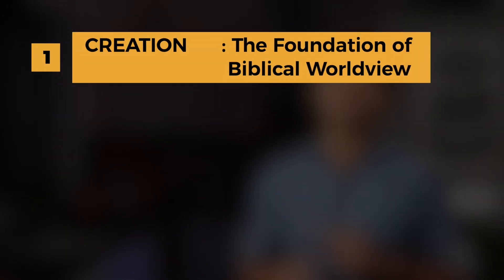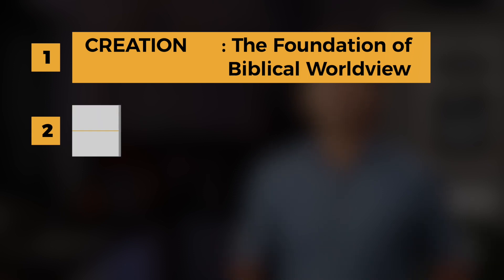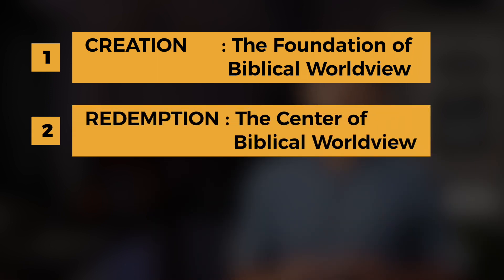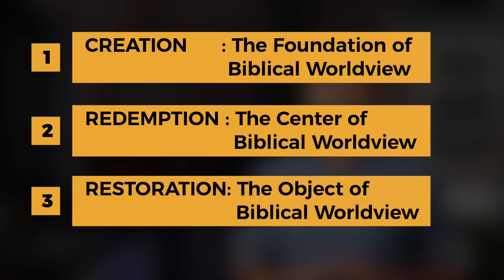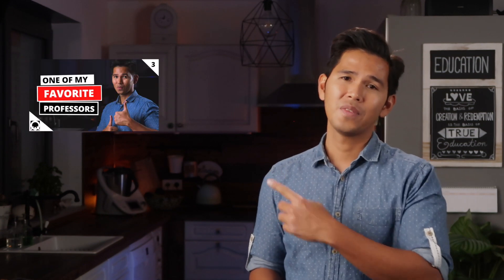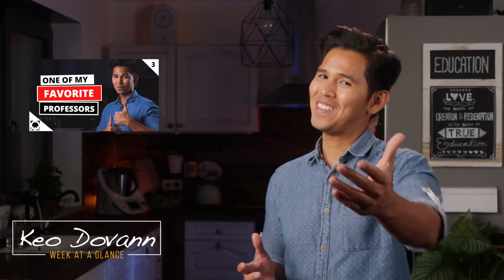THE EYES OF THE LORD | Sabbath School | Lesson 4 | Q4 2020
As human beings, we never look at the world from a neutral position. We see it, always and only, through filters that impact how we interpret and understand the world around us. That filter is called a worldview, and it’s so crucial that we teach our young people, and even older church members, the biblical worldview.